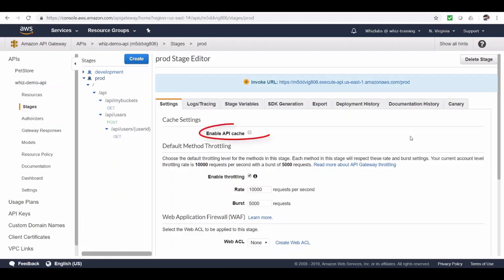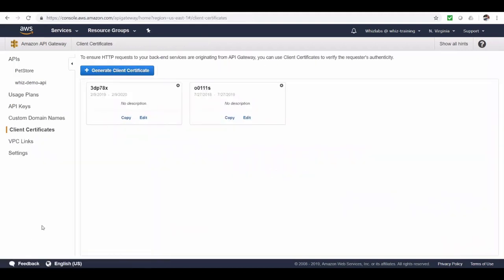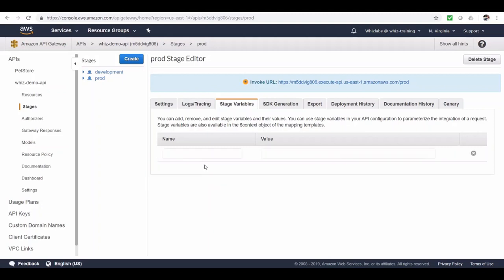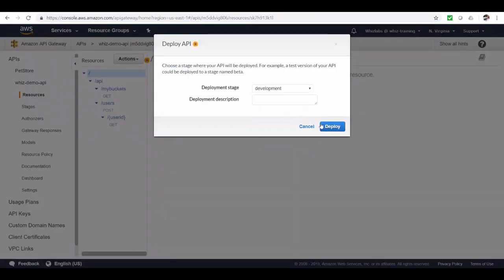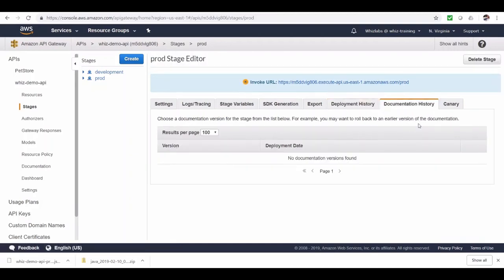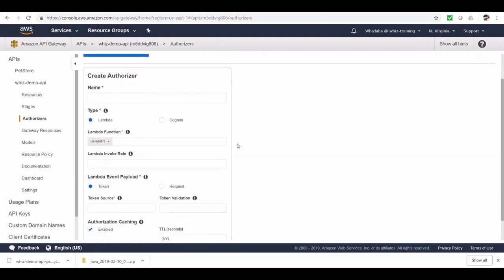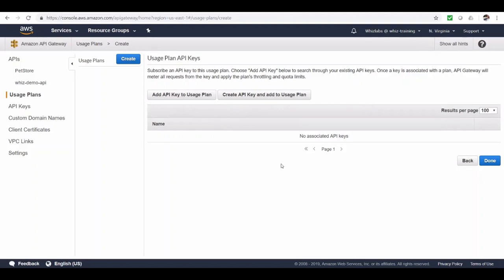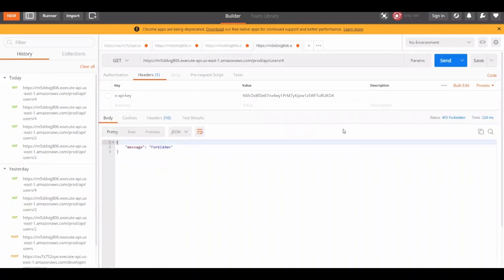AWS API Gateway | Complete Tour Of API Gateway Configuration | Part 2